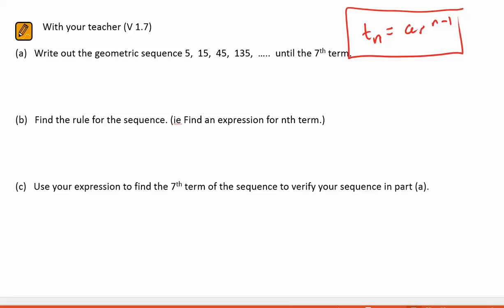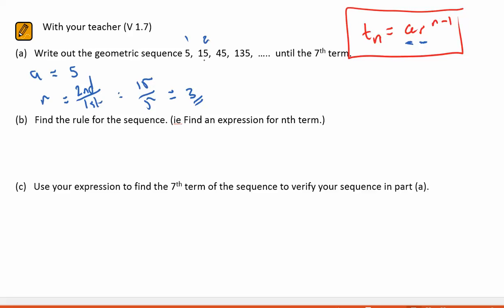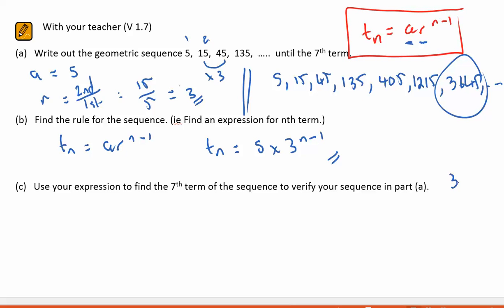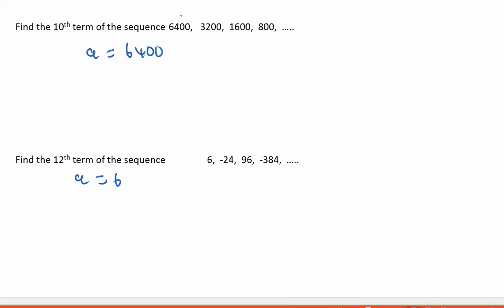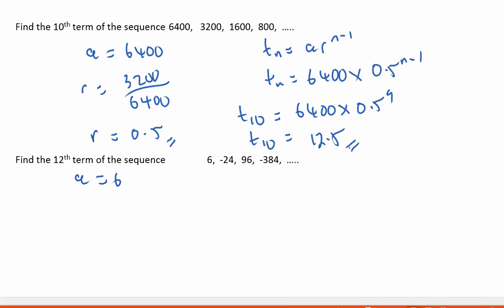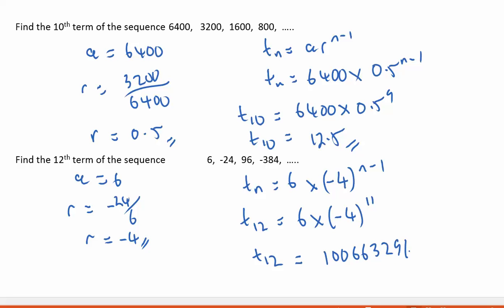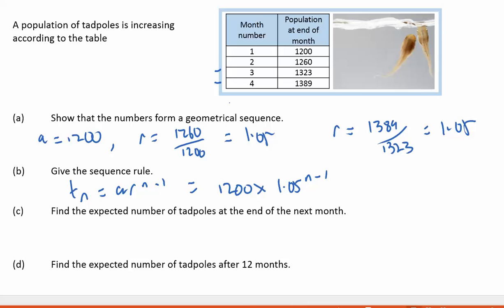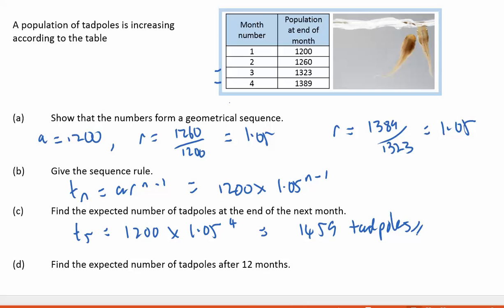S S V 1 7